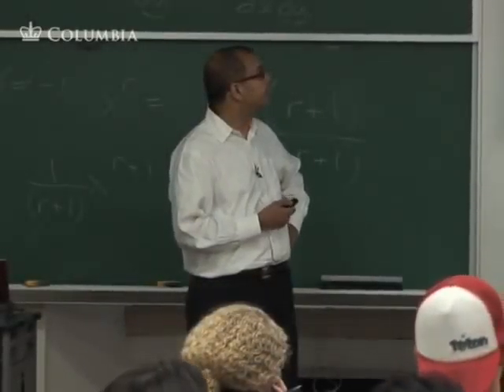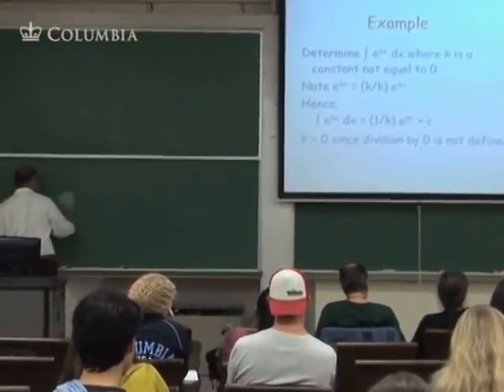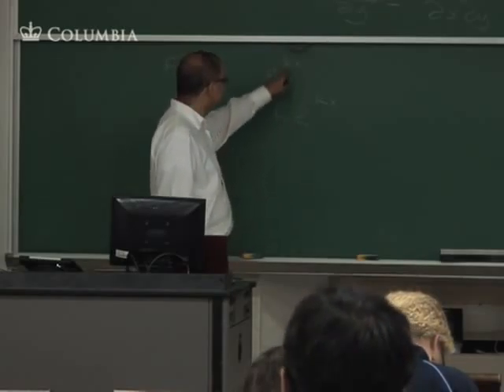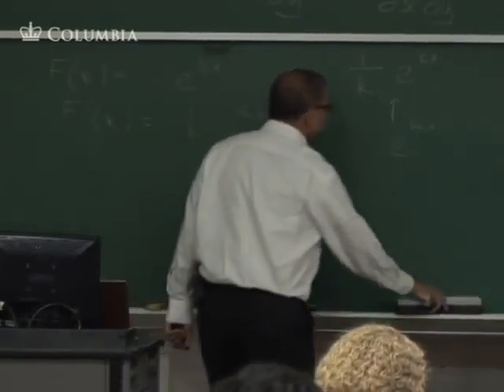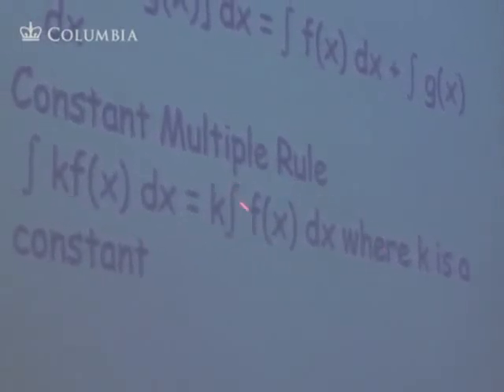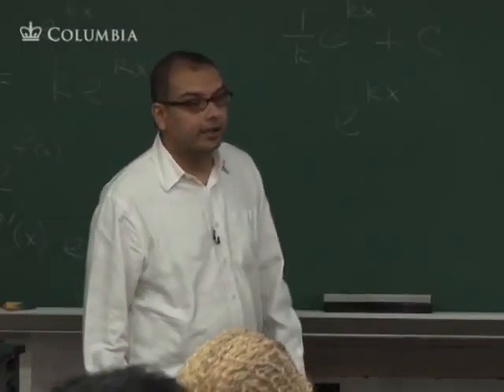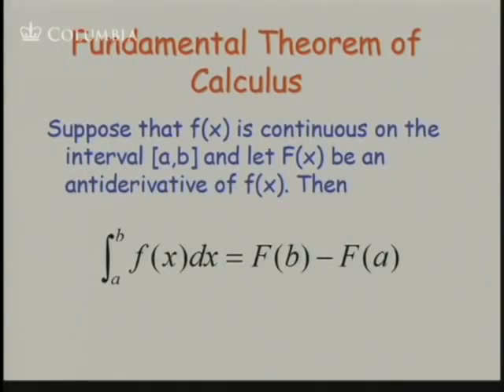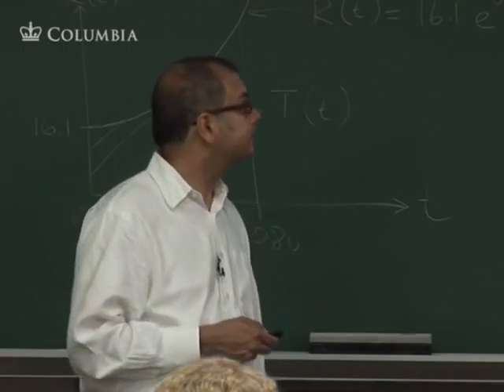SUMA K4190 Math Camp Class 3 Part 4